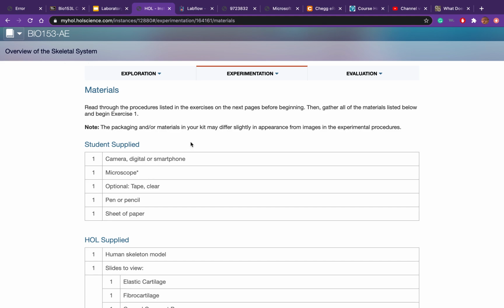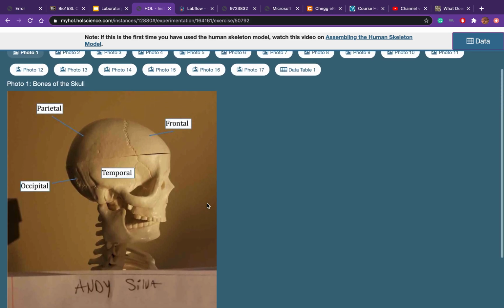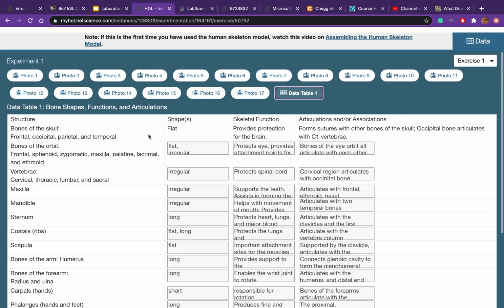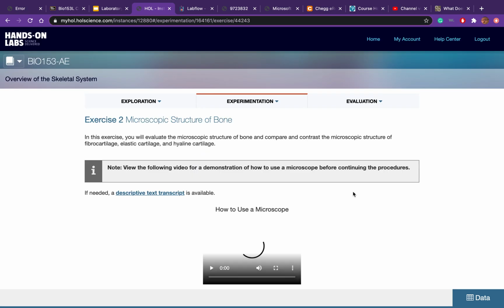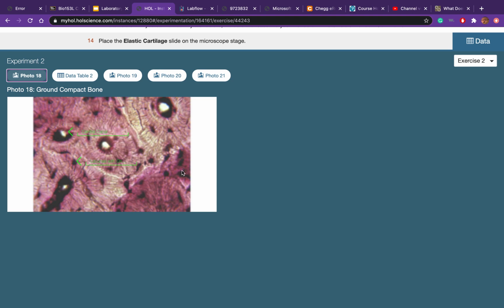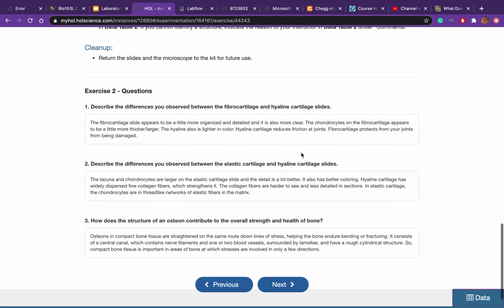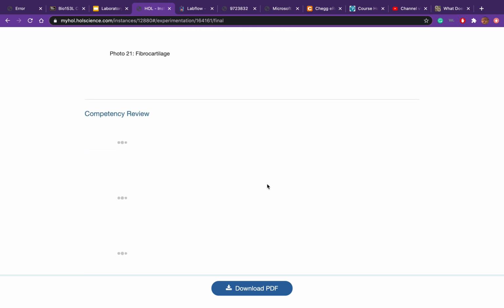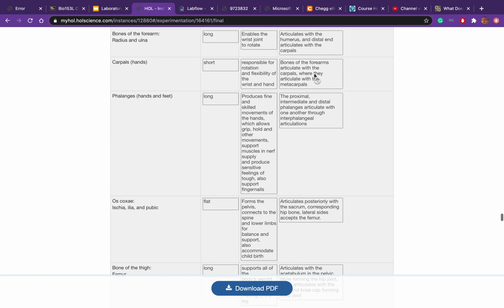A&P 1 Lab lab 4 critical assignment